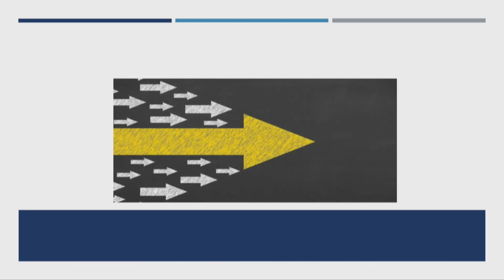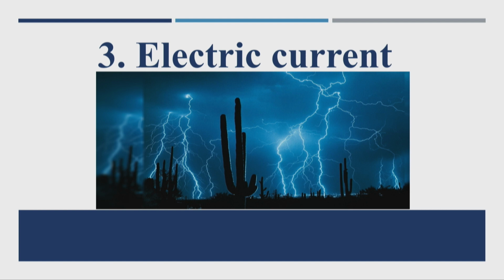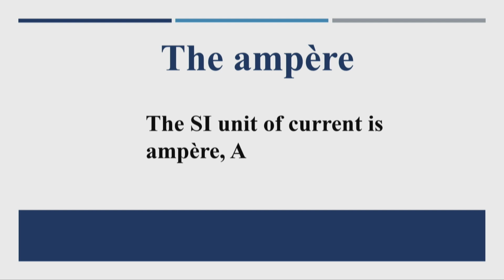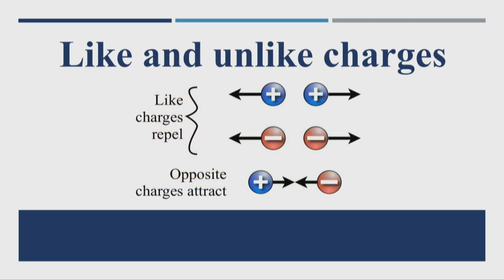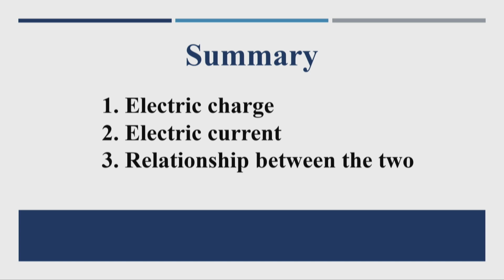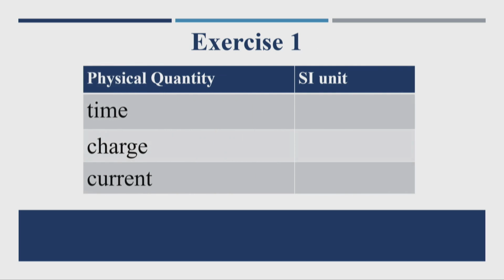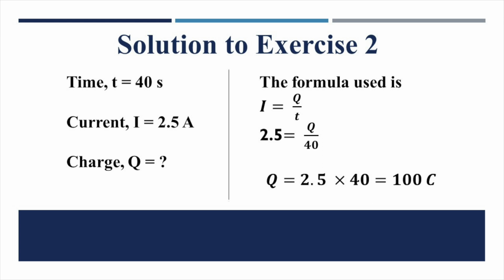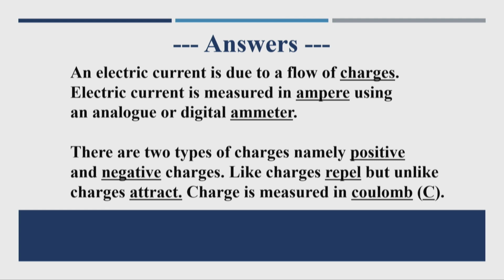Physics G9 Unit P5 L2 Electric Current